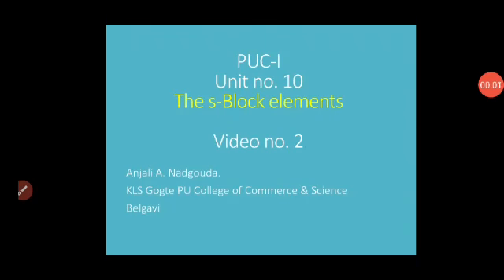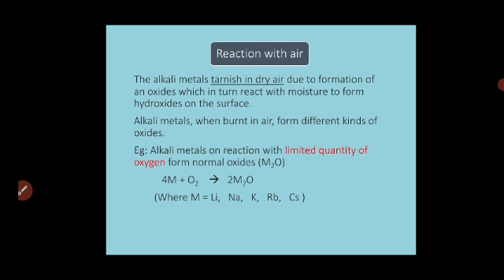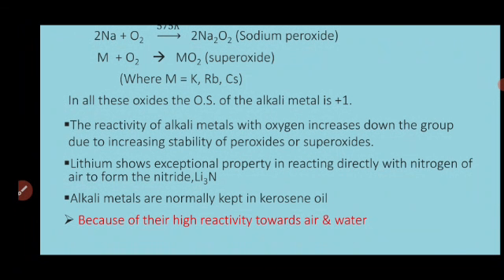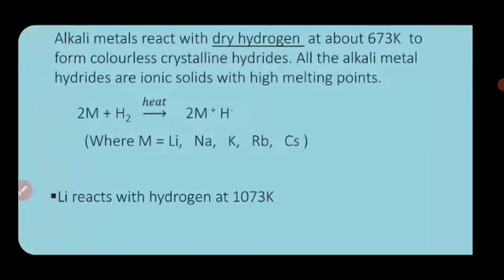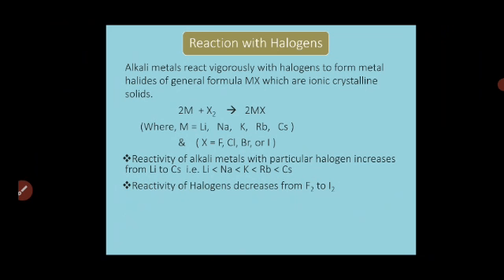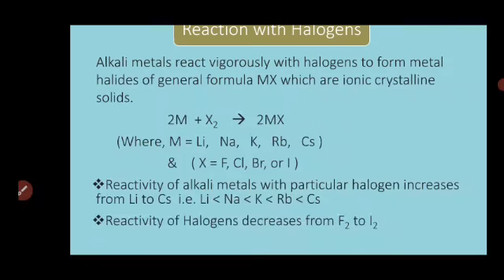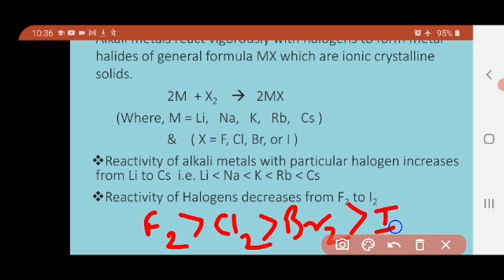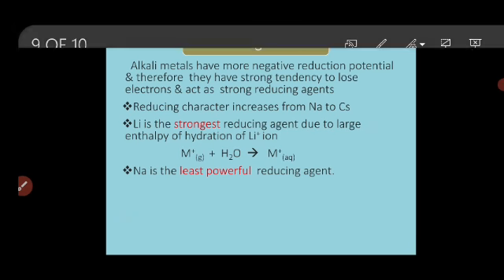By Prof A. A Nadgouda PU-I Class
S-Block Elements